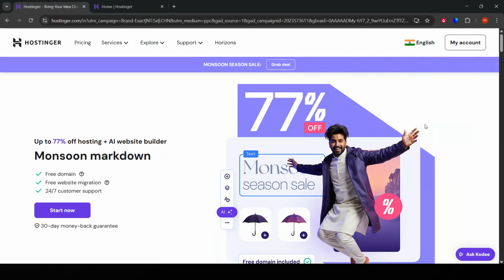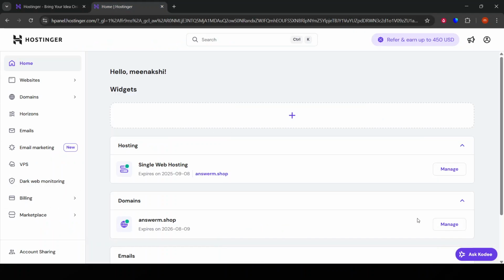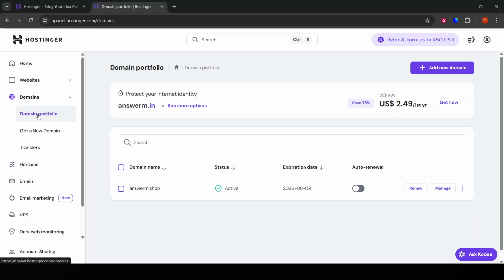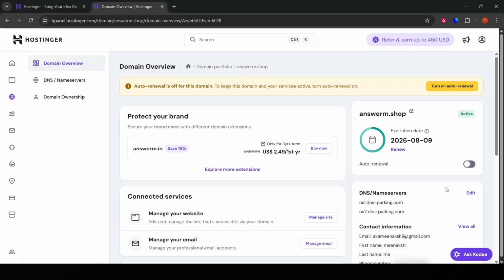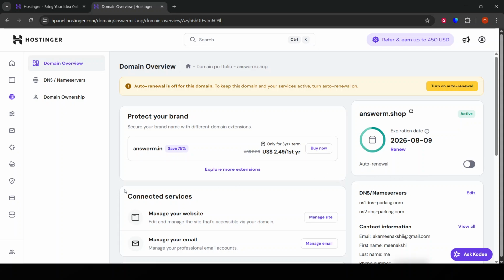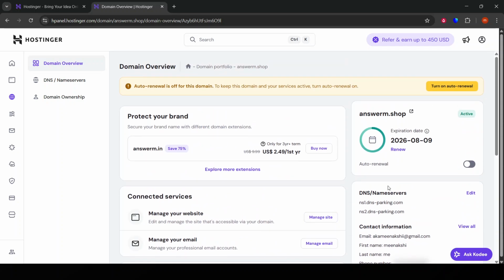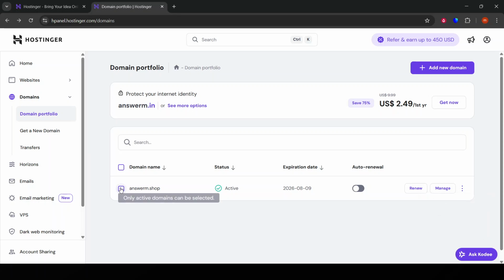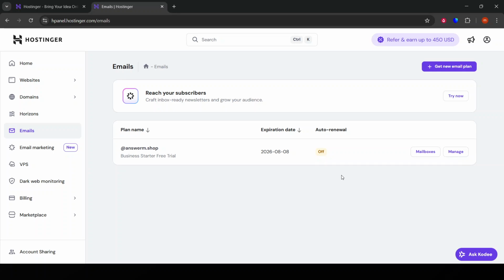How to Cancel Hostinger Domain 2026 (Step By Step)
Learn How to Cancel Hostinger Domain in this video.